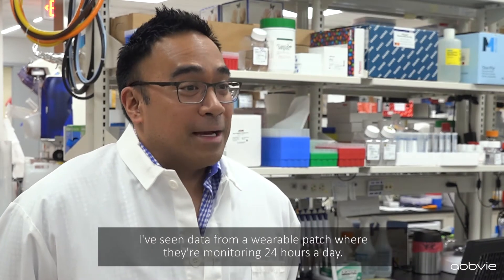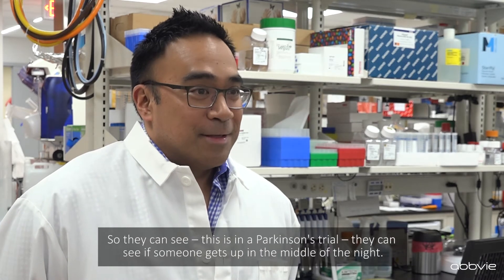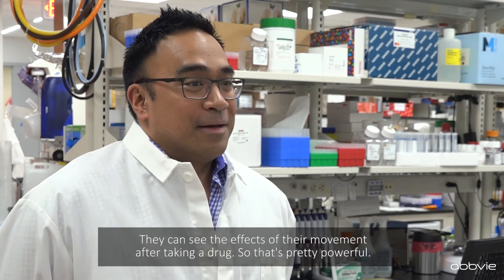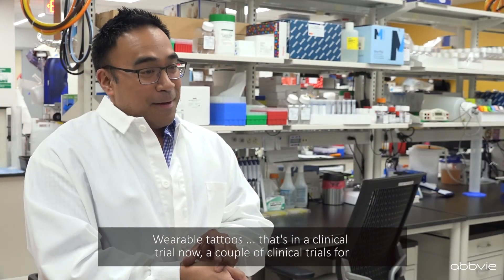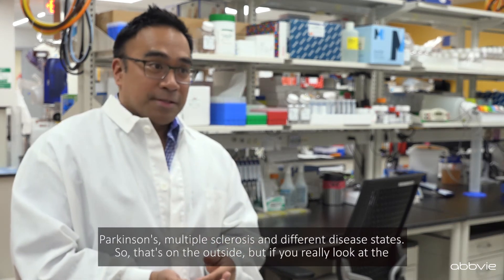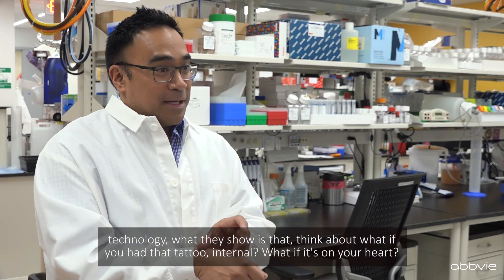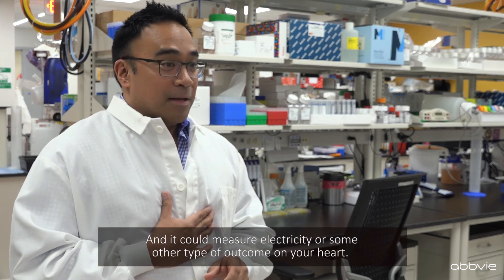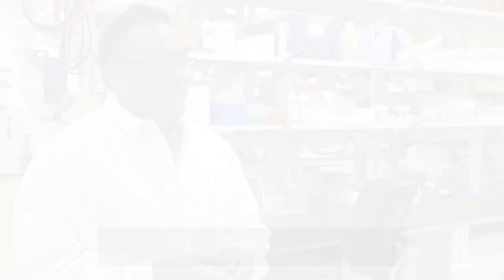The Future of Clinical Trials? Check Your Wrist.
Wearable technologies are poised to revolutionize research in health care.